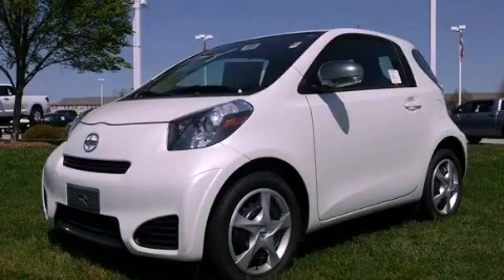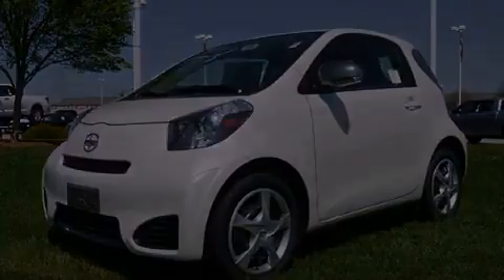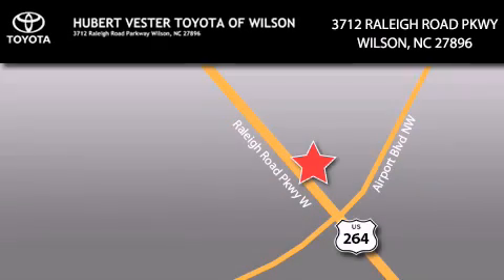2012 Scion iQ Greenville NC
We are proud to present this 2012 Scion iQ .

 Year : 2012
 Make : Scion
 Model : iQ
 Engine : Gas I4 1.3L/81
 Trans . : Variable
 Exterior : Blizzard Pearl
 Miles : 150
 Interior : Deco-Black

 2012 Scion iQ Wilson NC